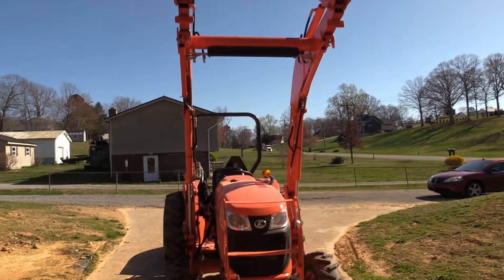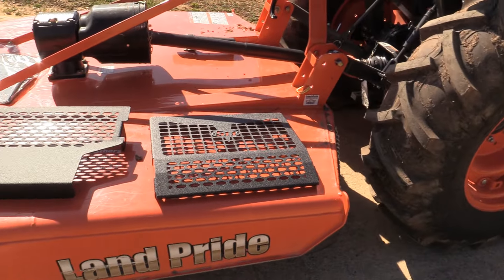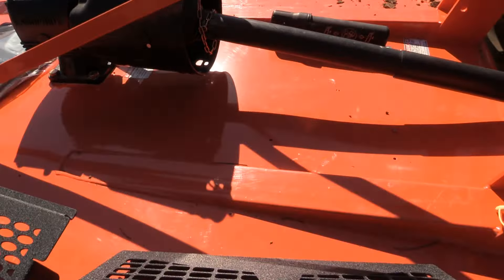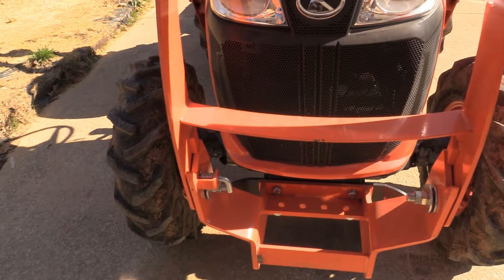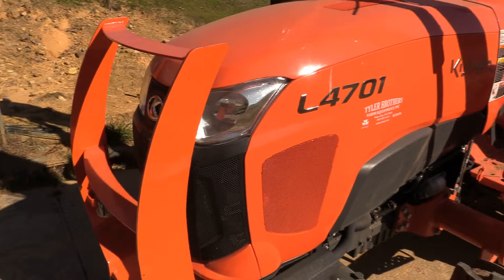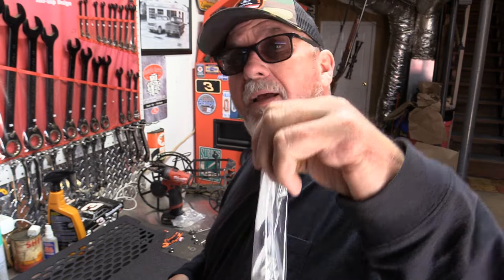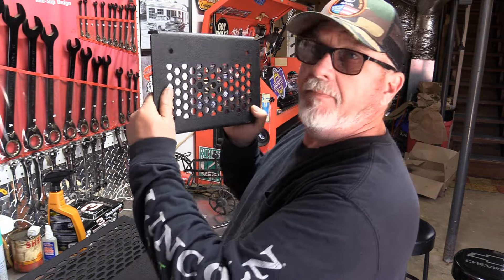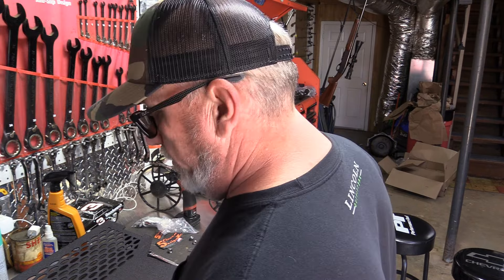Kubota L4701 Brush guard by 511 DESIGNZ! How to install. step by step install video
I was looking for a better way to protect my tractors grill and radiator do to me using the tractor mainly for hunting land and clean up. After coming across 511 designz I dint have to look any further. These guards are heavy duty, thick powder coated , comes with all bolts and hardware and looks  awesome on my tractor.